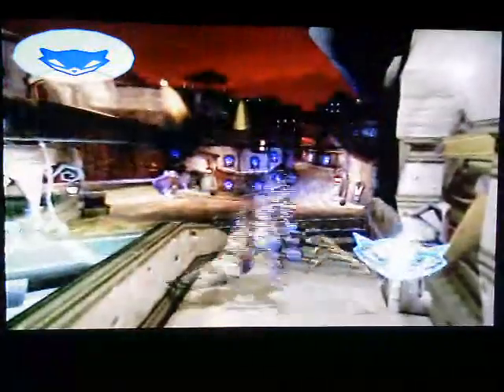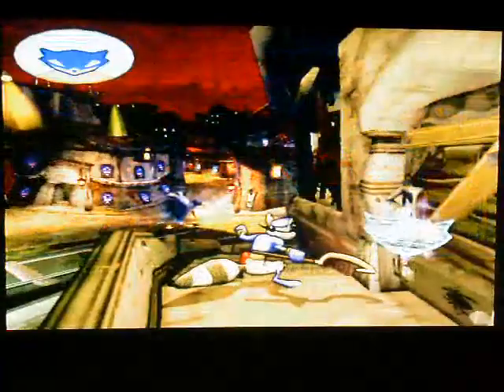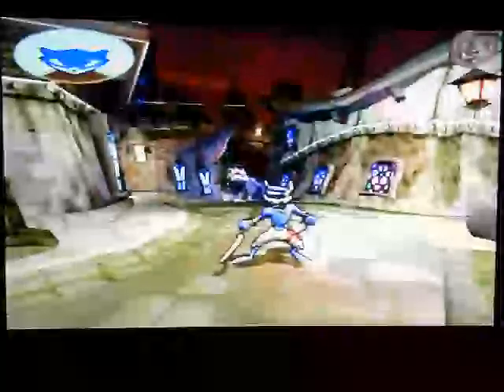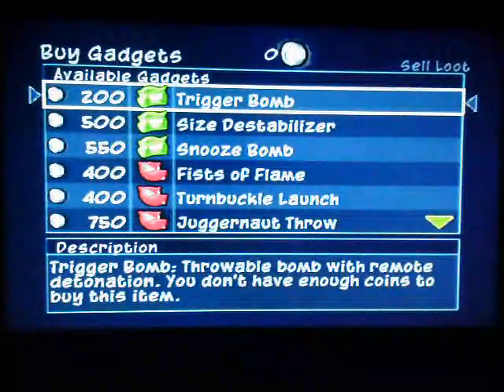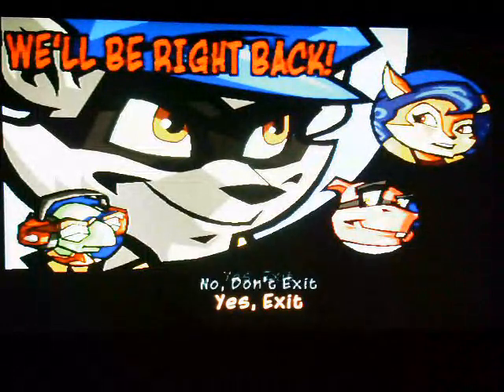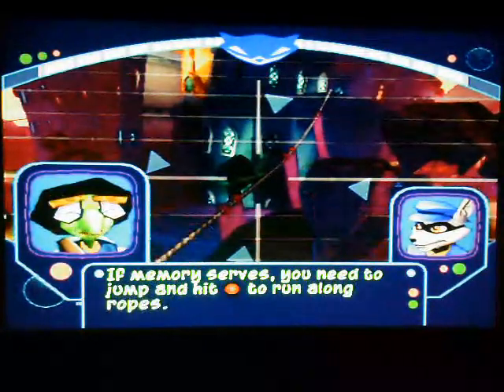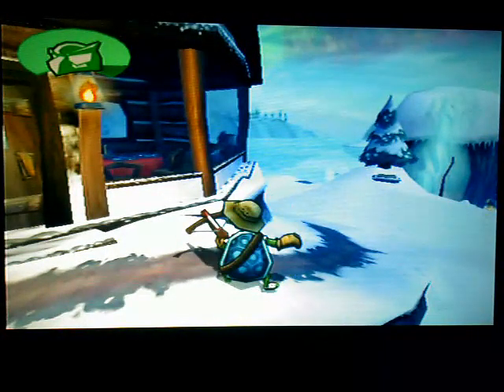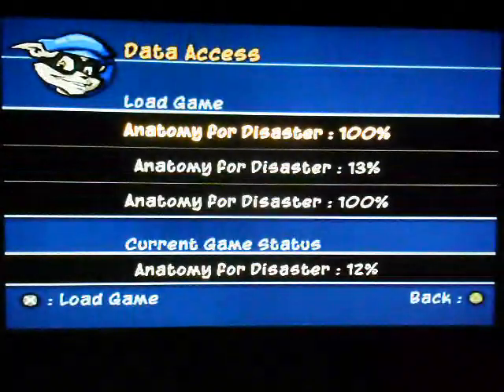Sly Cooper 2: Band of Thieves Part 25 - Cheats, Making of Sly 2, and Closing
Here is the final part of this playthrough of Sly Cooper 2: Band of Thieves. Here I show off some cheat codes for gadgets and episode warps/skips, and Episode 7's bonus movie: Making of Sly 2. After the Bonus Movie I did some final comments of the game and what will be focused on next and in the future. See ya in Smash Ultimate World of Light.